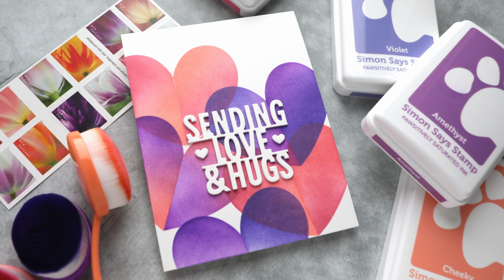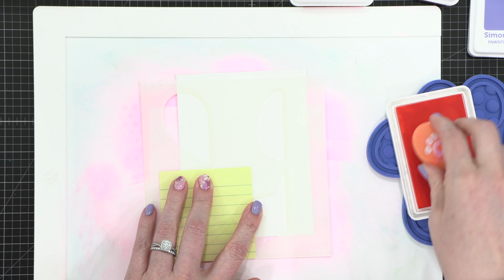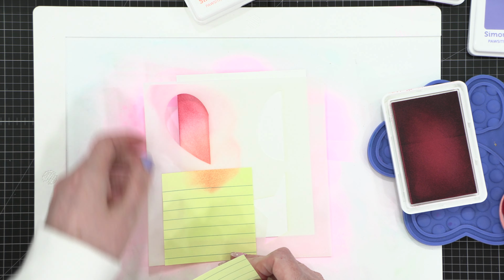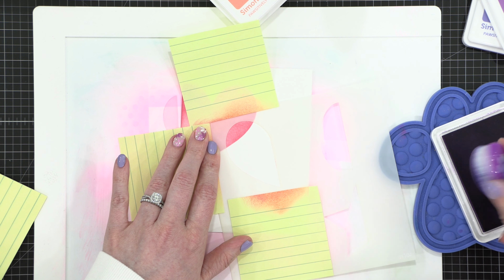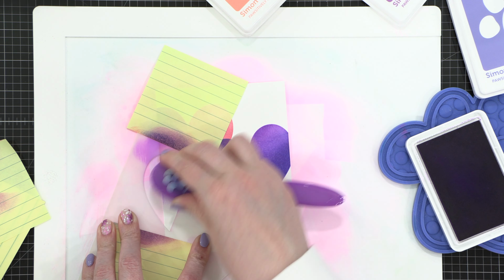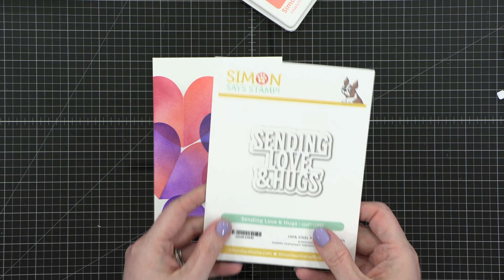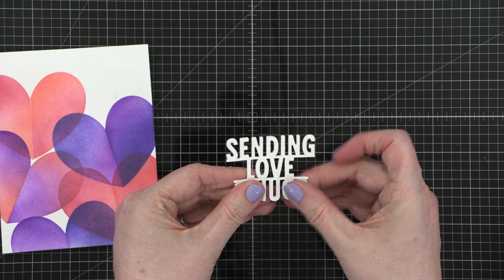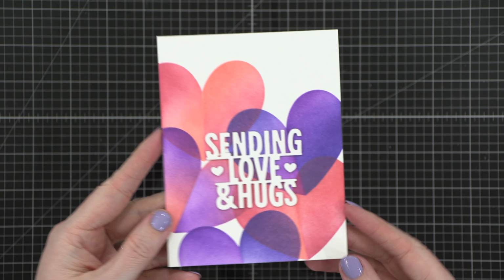Color Month 2024 - Day 3 - Postage Stamps as Color Inspiration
Day 3 of Color Month 2024! All month long I will be exploring different color combinations. For this card, I used some tulip postage stamps as color inspiration!

• • F U N . S T U F F • •

MAILING ADDRESS (updated February 2021):

Kristina Werner
1878 West 12600 South
Box 509
UNITED STATES